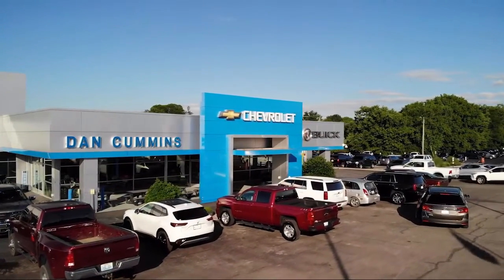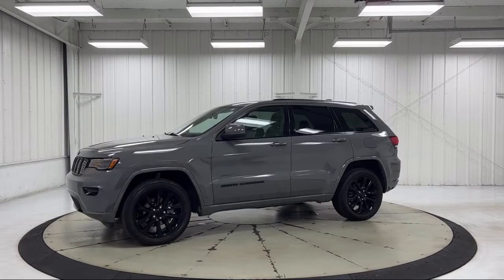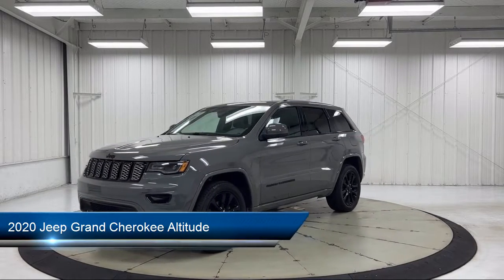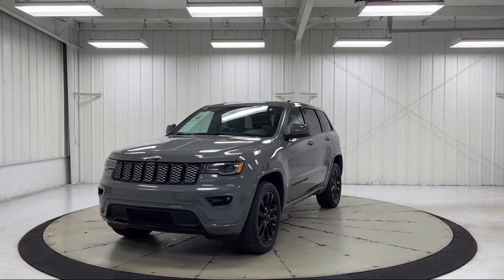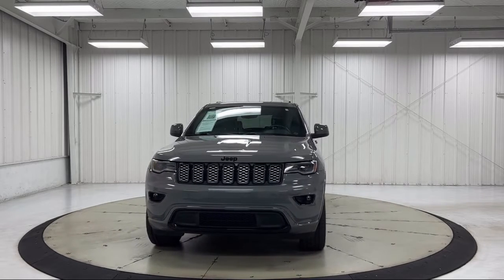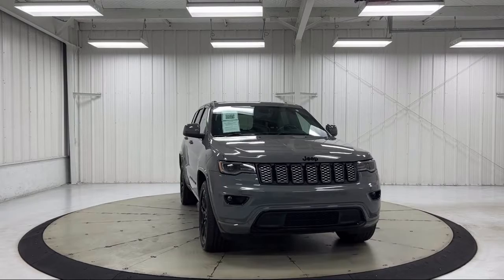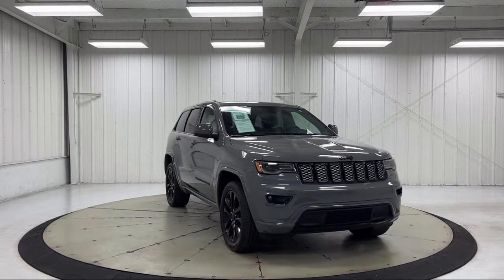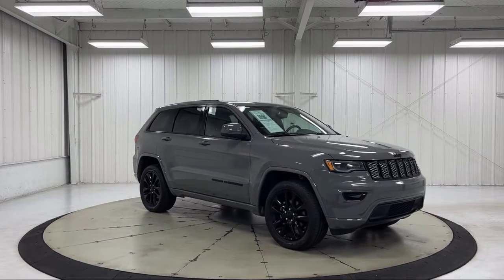2020 Jeep Grand Cherokee Altitude Sport Utility Paris Lexington Winchester Nicholasville Louisvi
2020 Jeep Grand Cherokee Altitude Sport Utility Stock Number: 54320 Vin:1C4RJFAG8LC240466.
1020 M L K Jr Blvd